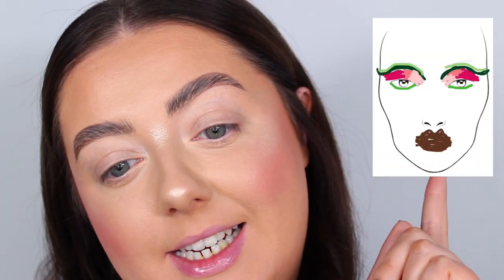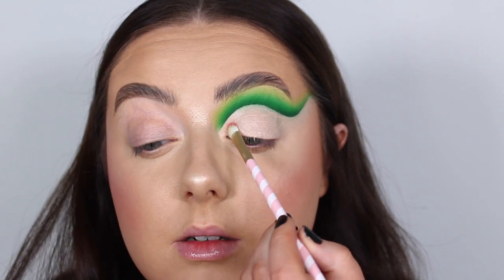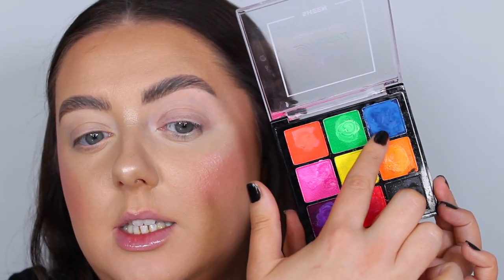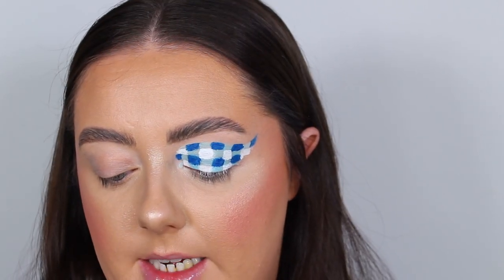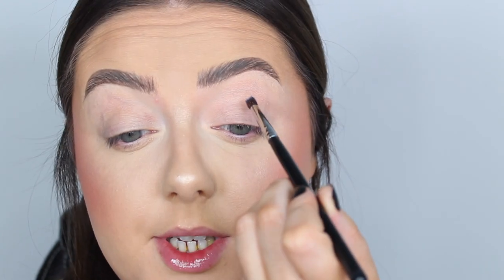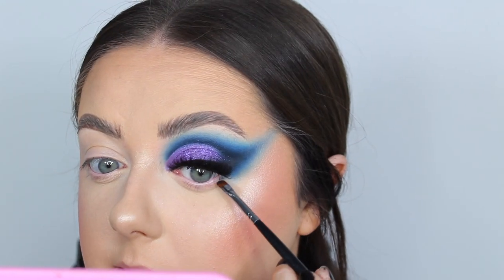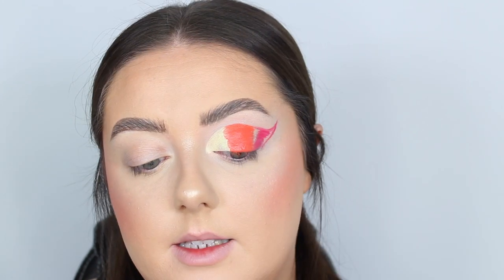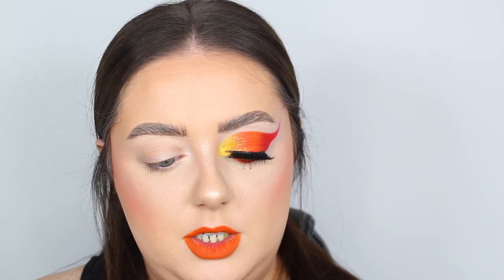FOLLOWERS DRAW MY MAKEUP LOOKS | Ashley Elizabeth Makeup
In todays video watch me try to recreate some of the looks my amazing followers drew for me 🙏🏻

⭐︎PRODUCTS MENTIONED
Plouise Eyeshadow Base - 2
BPerfect x Stacey Marie Carnival Love Tahiti Palette
Blinky Boo Eyelashes - Sasha
Barry M Hi Vis Eyeliner -
Morphe Lip Pencil - Clingy (Code: GLAMFAM1415)
Fenty Lip Cream - Honey Waffles

Plouise Eyeshadow Base - 0, Touch of Frost
Sheen Cosmetics Neon Dreams Eyeliner Palette
Sheen Cosmetics Epic Matte Eyeliner - Buttermilk
The Dollshouse Cosmetics Eyelashes - Hestia
Morphe Lip Pencil - Mina
Plouise Eyeshadow Base - OTT Orange

Beauty Bay Book Of Magic Palette
Doll Beauty Push Poppin' Eyeliner
Morphe Lip Pencil - Backseat Love

Plouise Base - Yummy Yellow, OTT Orange, Rude Boy Red
Laroc Cosmetics Circus Tent Palette (Code: ASHLEY25)
Peaches & Cream Pigment - Hollywood
NYX Off Tropics Eyeliner - Mimosa Orange
NYX Butter Gloss - Cherry Cheesecake